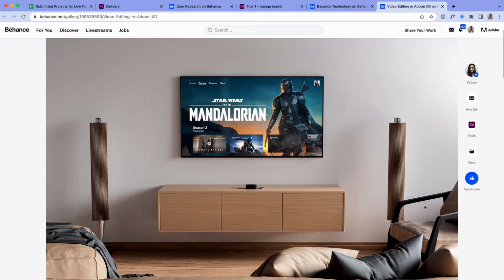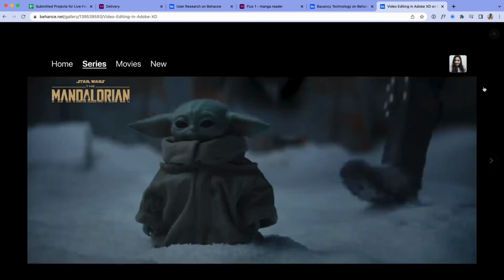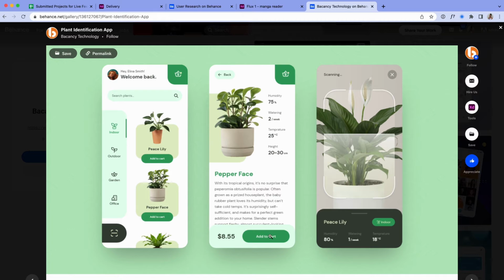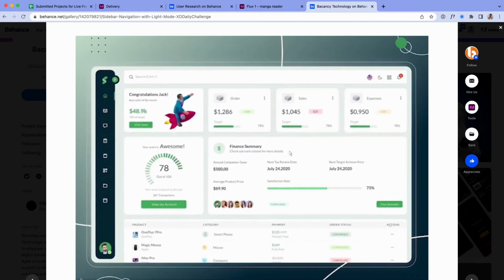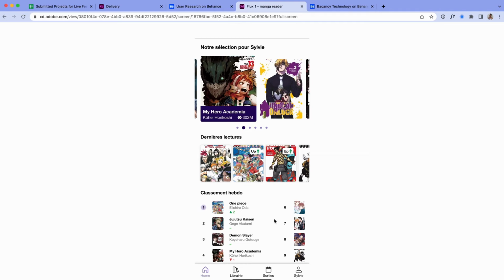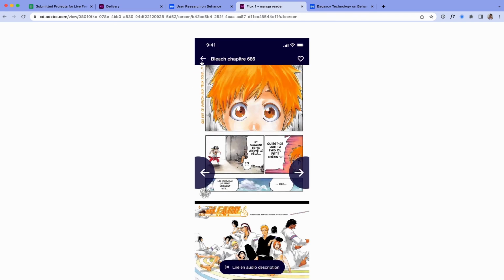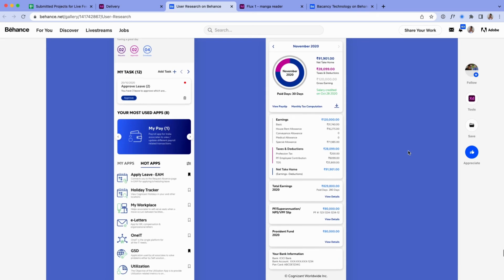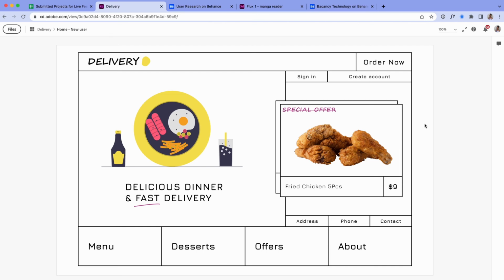UI/UX Design Feedback Livestream [Pt.4]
Lora, Akin and I, Adobe XD Mentors, held our fourth Design Feedback Livestream on Discord yesterday where we provided feedback on a few projects and designs that were shared in advance. Here's a replay of the event! If you'd like to submit your designs for any future livestreams, make sure to join the Adobe XD Discord server

~NOTICE: SUPPORT UKRAINE 🇺🇦 ~
​We are all aware of the increasingly dire situation in Ukraine.

🕐 Timeline:
0:00 - Introduction
1:15 - 1st Project: Video Editing Website by Amulya Jonnala
7:34 - 2nd Project: Bayancy Technology Portfolio by Mitul Gajjar
22:40 - 3rd Project: Manga App by Masso
34:10 - 4th Project: User Research One Cognizant by Sachin Mishra
42:56 - 5th Project: Food Delivery Website by Mohamed